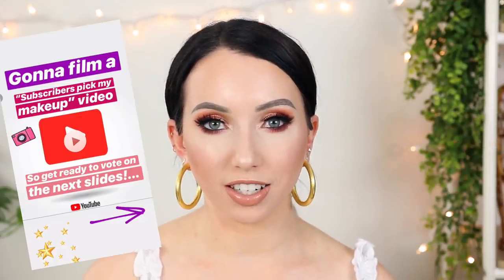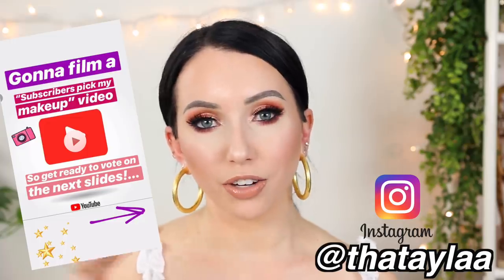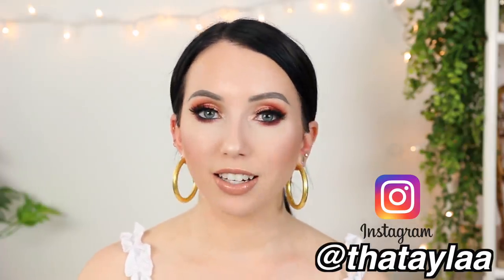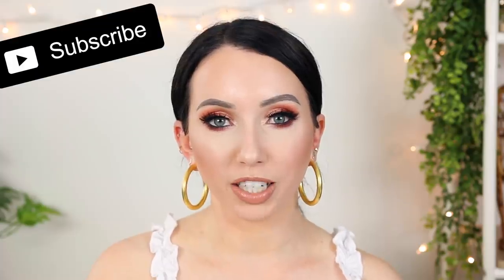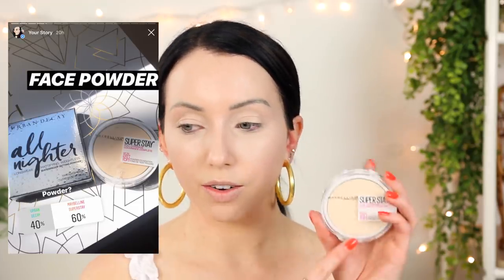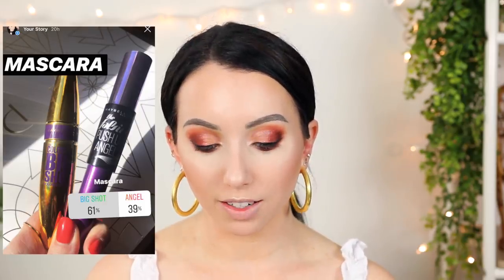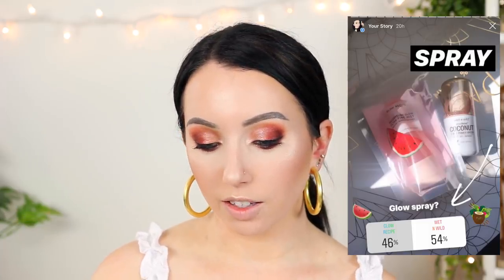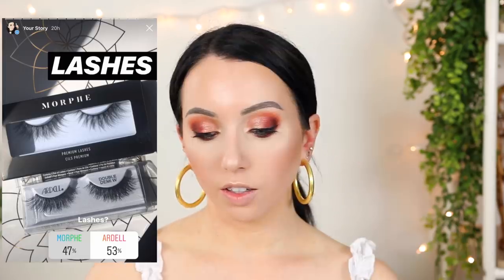SUBSCRIBERS PICK MY MAKEUP 😱 You Choose!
★ PRODUCTS USED ★
-- FACE --
◇ Milk Makeup Hydro Grip Primer
- (Mentioned) J. One Jelly Pack primer
◇ Soap & Glory Kick Ass All Day Wear Foundation in 01
◇ Cover FX Power Play Concealer
- (Mentioned) Fenty Beauty Pro Filt'r Concealer
◇ Flower Beauty Light Illusion Concealer in Fair
◇ Maybelline SuperStay Full Coverage Powder Foundation in 102 Fair
- (Mentioned) Physician's Formula mineral wear powder in translucent + KKW Powder in 1
◇ Physicians Formula Healthy Powder in LC1
◇ Joah Selfie Ready Powder in Peach
- (Mentioned) Too Faced Peach Perfect Setting Powder in Translucent
◇ Revlon ColorStay Brow Creator in Dark Brown
- (Mentioned) MILK Kush Fiber Brow Gel
- (Mentioned) Joah Brow Down to me Pencil in black/brown
◇ Too Faced Chocolate Soleil Matte Bronzer
◇ elf Primer-Infused Blush
◇ Anastasia Beverly Hills Glow Kit
◇ Wet n Wild PhotoFocus Water Drop Primer in In Love with Coco
- (Mentioned) Too faced Hangover 3 in 1 Spray
- (Mentioned) Glow Recipe Watermelon Mist

-- EYES --
◇ MAC Paint Pot soft ochre
◇ Colourpop Sweet Talk Shadow Palette
◇ Mac Fix+
◇ Fenty Beauty Flyliner Eyeliner
- (Mentioned) Physician's Formula eye booster in ULTRA black
◇ Milk Makeup Long Wear Gel Eyeliner in BOSS - black
◇ Colourpop Smoke N Whistles Highlighter
◇ Maybelline Colossal Big Shot Mascara
◇ Ardell Double Up Demi Wispies

-- LIPS --
◇ Mac Lipglass in Pink-A-Boo
◇ L'Oreal Paints/Lips Mattes in Tongue Tied

Sigma E56
Sigma E58
Sigma E54
Sigma E25
Coastal scents br250 or Morphe M433

◇ Nails: OPI shellac Tempura-ture is Rising
◇ Shirt: Marshalls
◇ Gold Rings

▼▼▼ SOCIAL MEDIA ▼▼▼